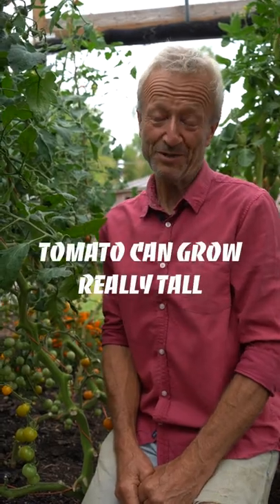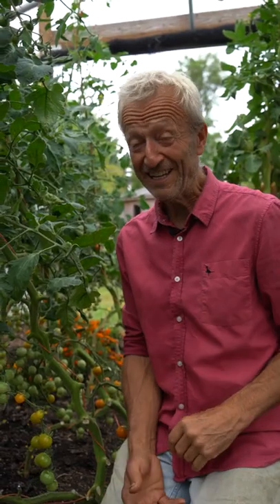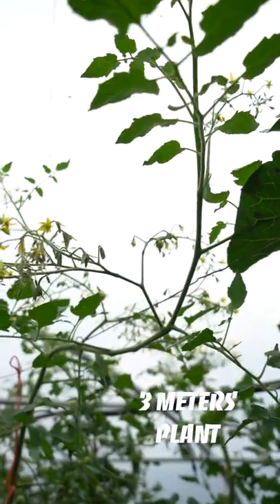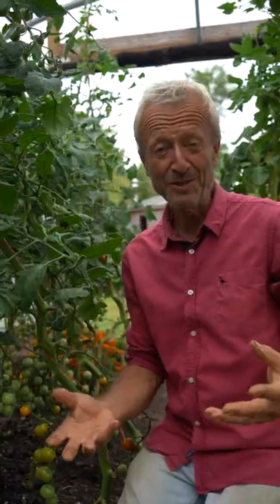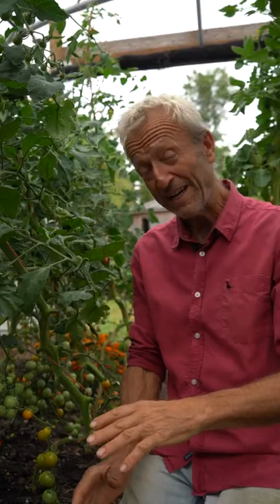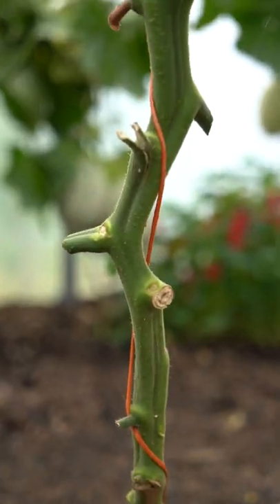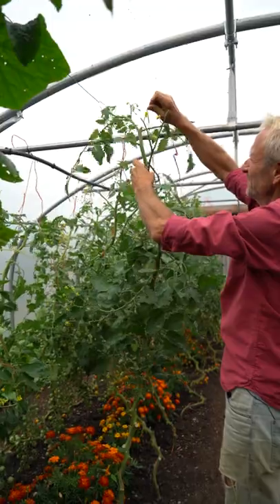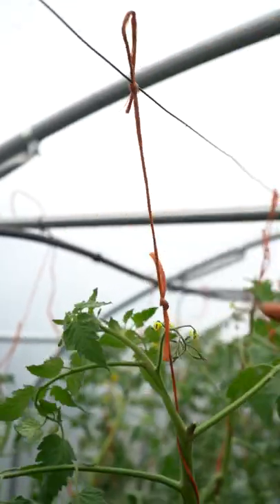Tomatoes crop for longer and more easily after you drop the stems of tall plants under cover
These Sungold tomato plants grow long stems with big space between each truss.
They were pushing against the cover at the top of my 2.5m/8ft high polytunnel.

See how we drop the plants.
Now they are manageable because all the growing leaves are accessible, together with developing fruit trusses. We can grow high quality fruit into September, and it's easier to keep plants free of late blight.

We do this for any variety which grows extra long stems, including some Oxheart types and Berner Rose.

Filmed and edited by Alessadro Vitale, @SpicyMoustache at Homeacres no dig garden, 2nd August 2022